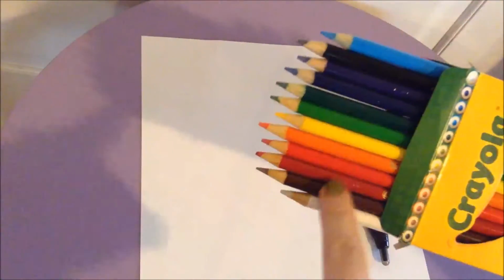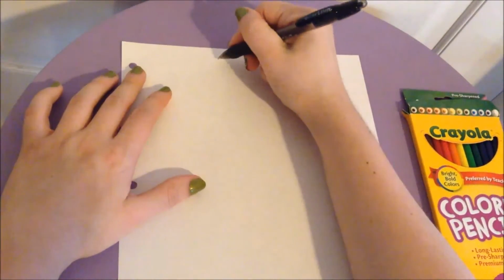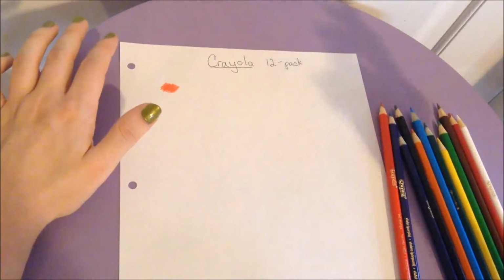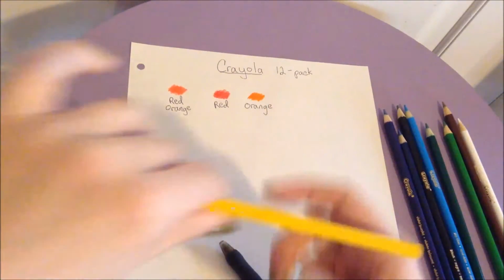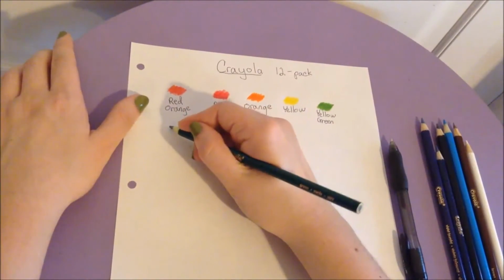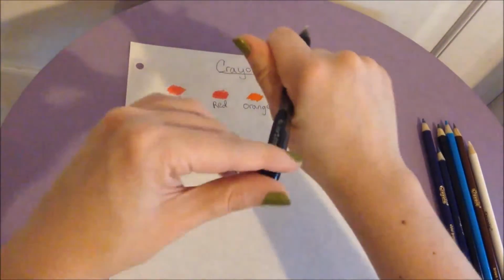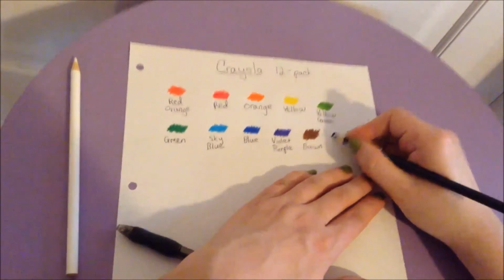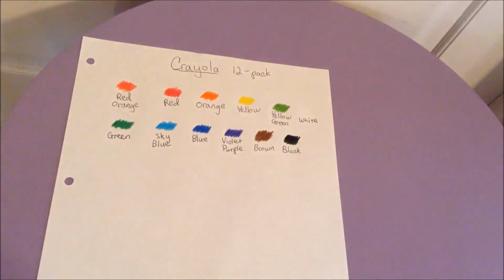How to make a basic colored pencil swatch chart